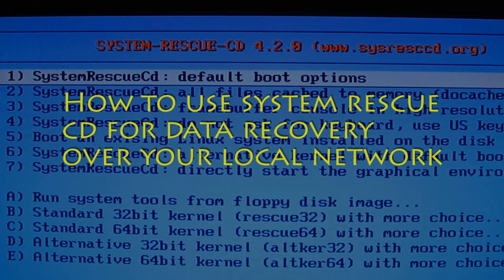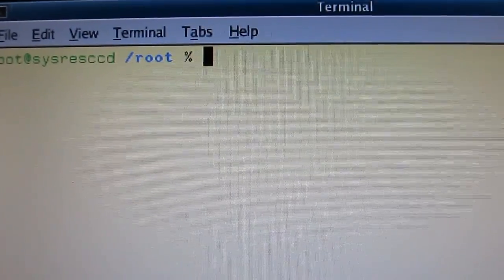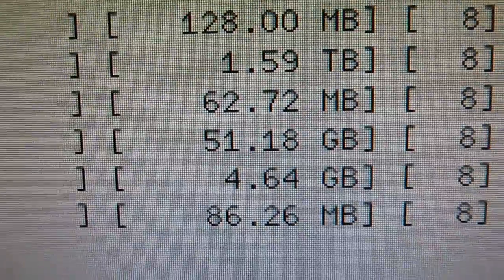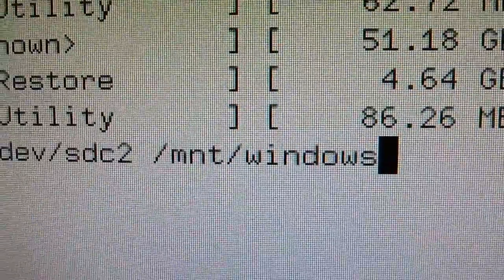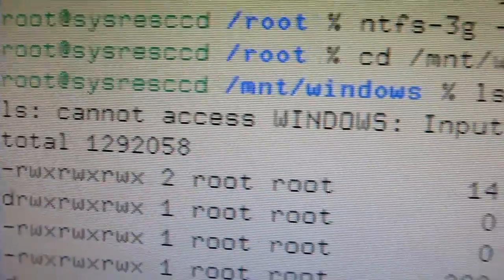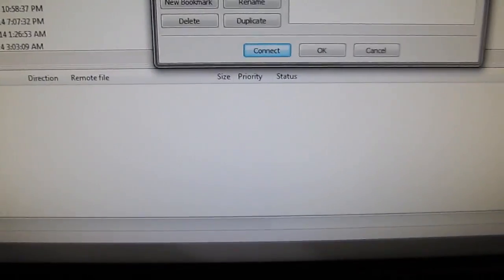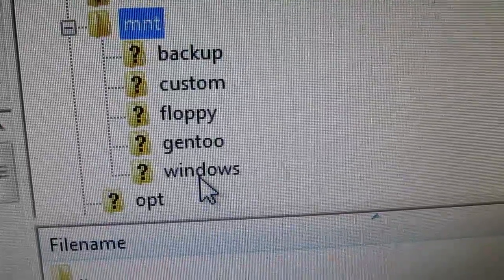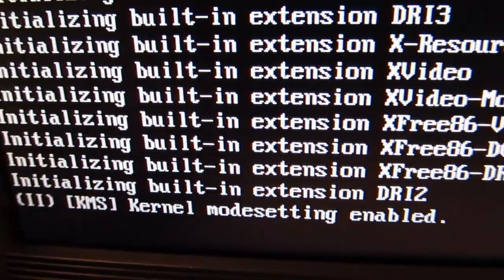Use Linux System Rescue CD and FileZilla for Data Recovery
Hi, here's a basic rundown of using the System Rescue CD to pull files off a failing HDD over the local network.  This option worked well for me when other methods I tried had failed, on a 2.5" notebook IDE drive which had tons of unreadable sectors.

Update: I forgot to mention during the section on FileZilla, you must first go to File--Site Manager--click NEW SITE.